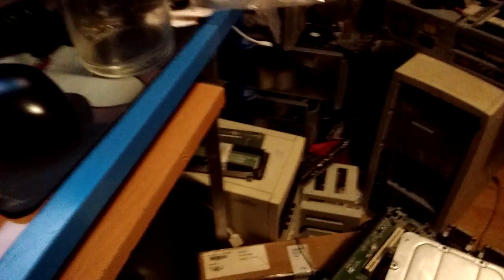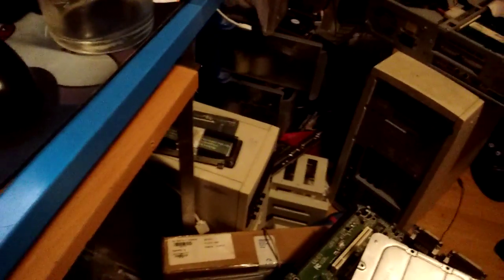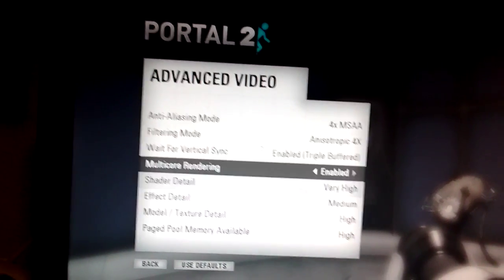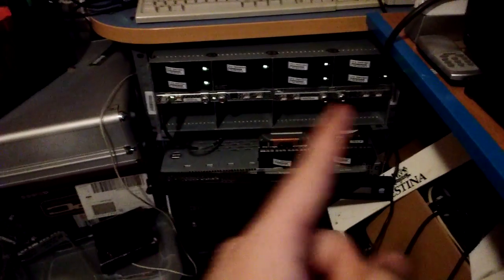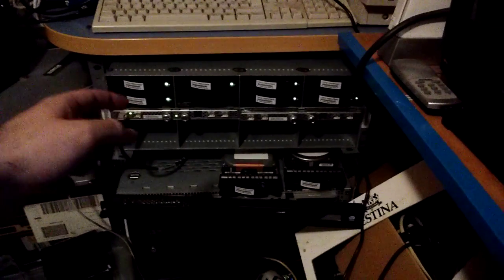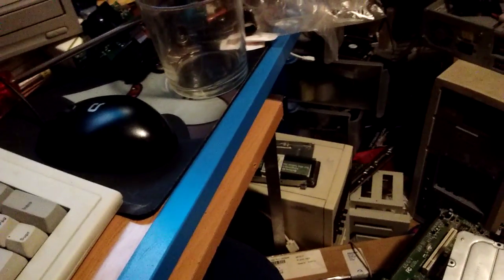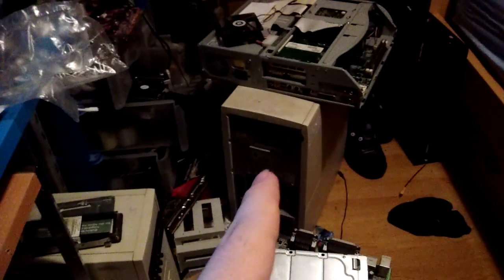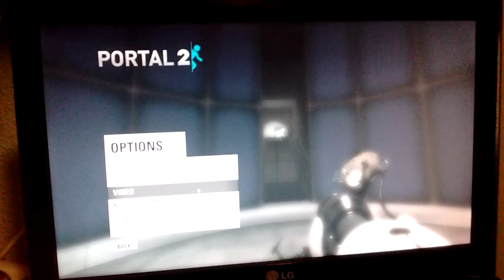VLOG #8: Why the teaser video didn't get a follow-up, and updates.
NetBurst in 2016. Kill me.